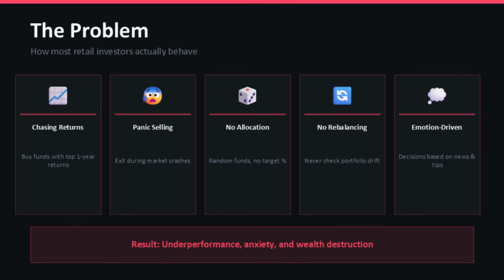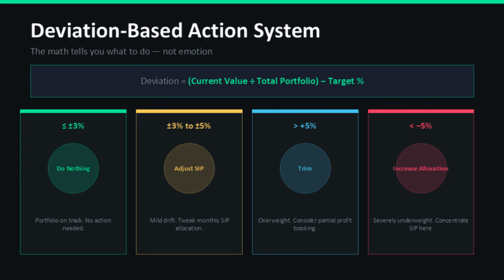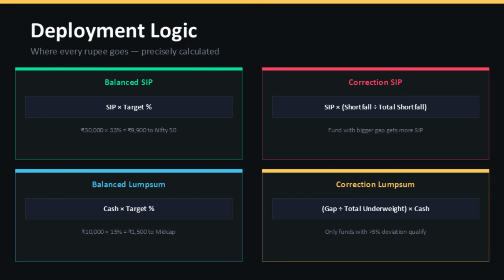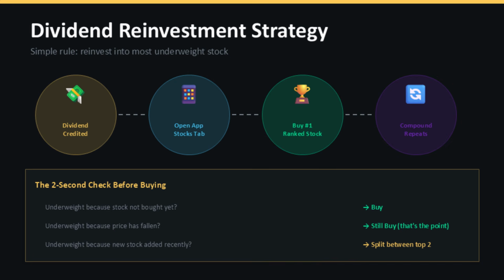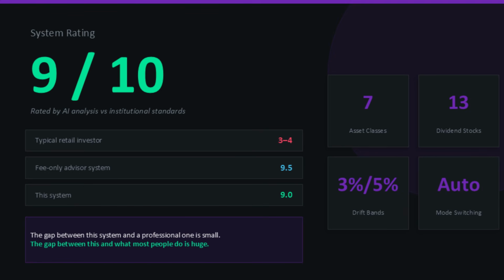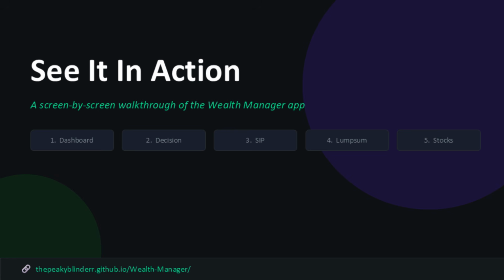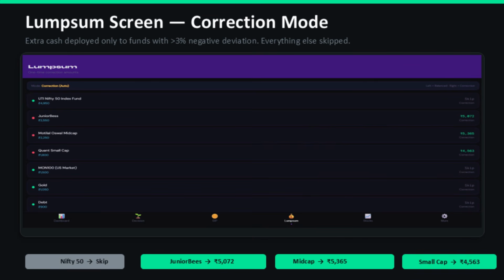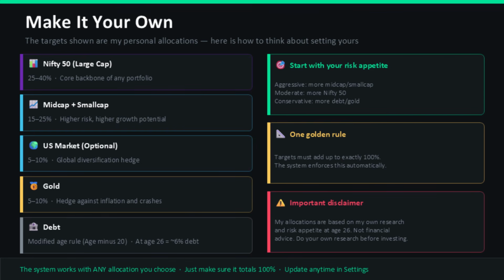I Removed Emotion From Investing Completely — My System Decides Everything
Follow setup steps shown at end of video.

📌 Chapters:
00:00 - The Problem with Manual Rebalancing
01:10 - Two Bucket System Explained
01:45 - Deviation Bands and Actions
02:15 - Balanced vs Correction Mode
02:42 - SIP and Lumpsum Allocation
03:30 - Dividend Stocks Ranking
04:05 - Why this works long time
05:00 - How to set up
06:00 - Live Demo Walkthrough
07:28 - Make It Your Own